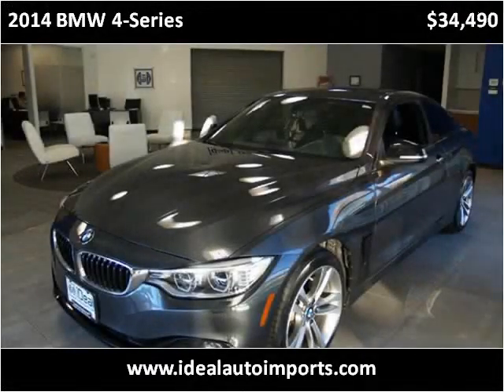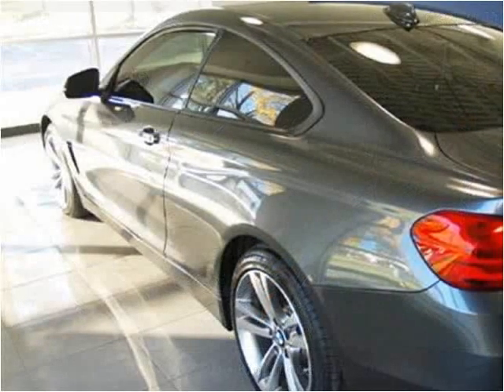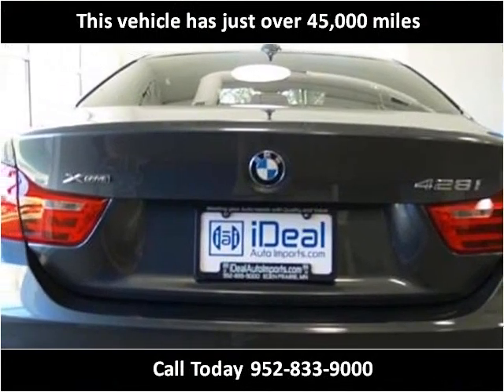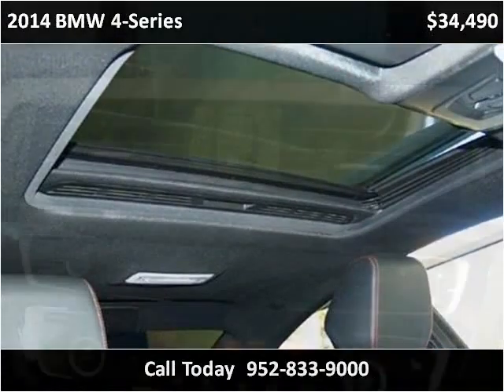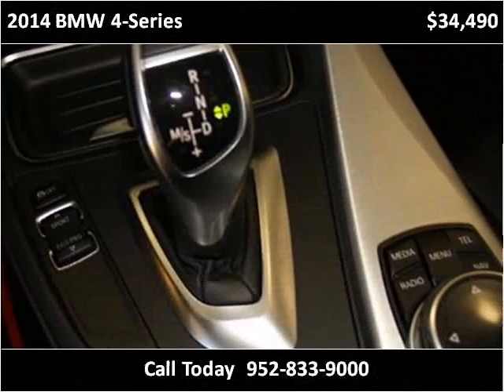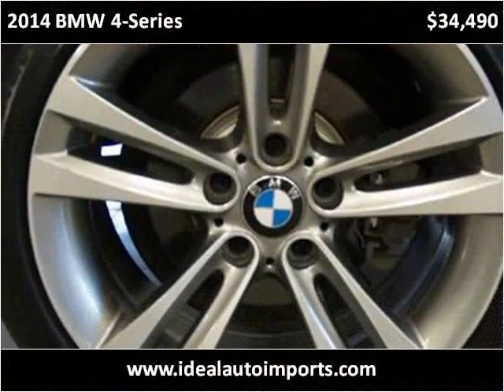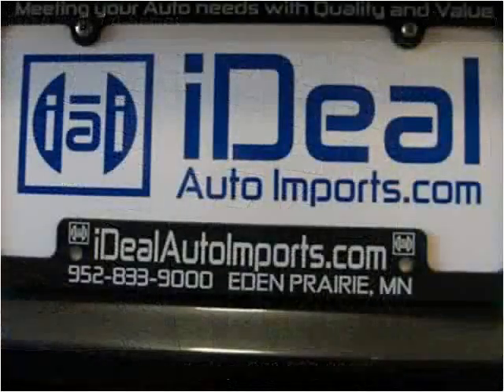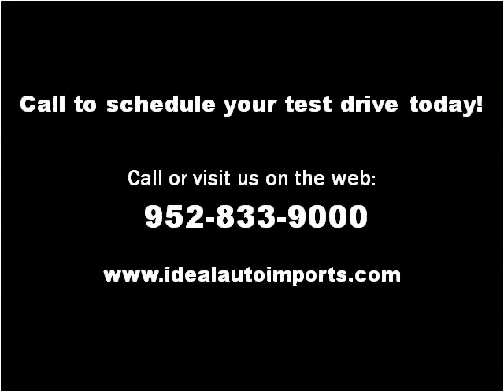2014 BMW 4-Series Used Cars Eden Prairie MN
This 2014 BMW 4-Series is available from iDeal Auto Imports LLC.